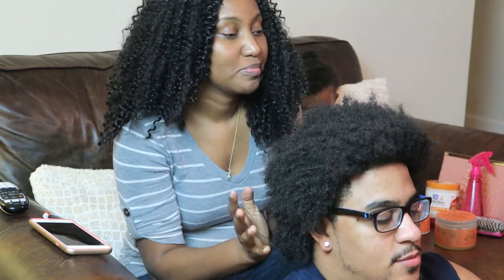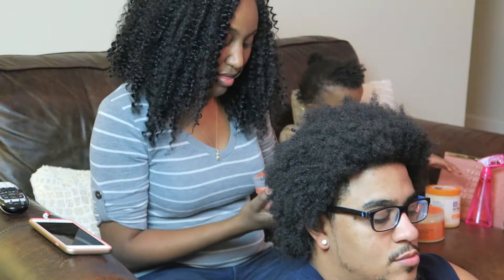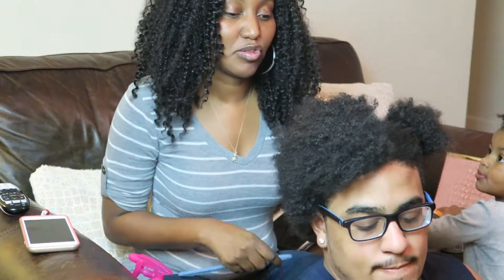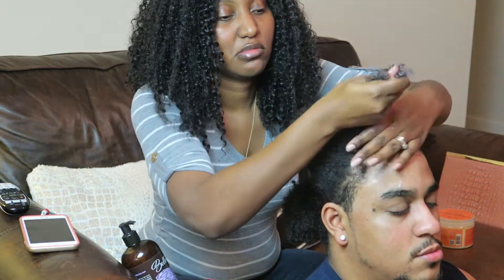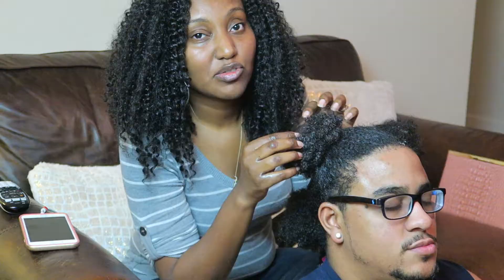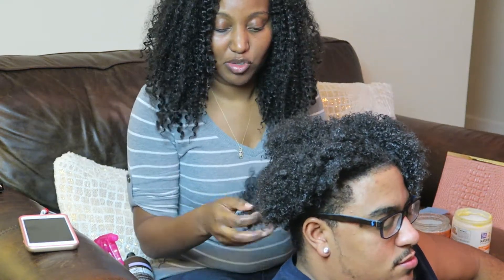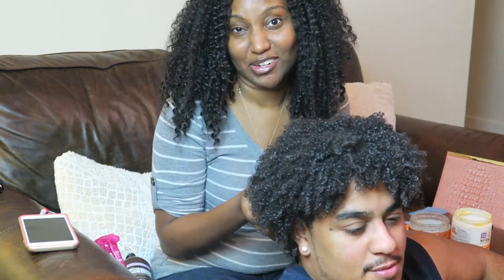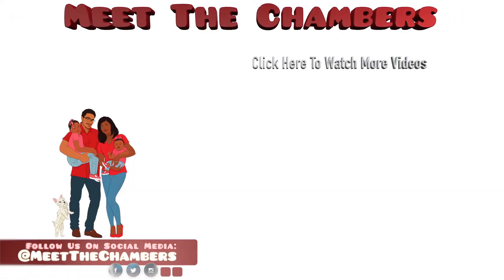Curly Hair Routine CurlyHairRoutine | Men Routine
***Keep reading for products used for curly hair routine for men***
Today we are showing you Jordy's weekly curly hair routine.  Jordy usually does the wash and go method for his curly hair routine.  The products used really help define his curls.  If you'd like to know how to get curls in your natural hair watch this video!  If you'd like more curly hair tips for men let us know.

SoftSheen-Carson Dark and Lovely Au Naturale Anti-Shrinkage Coil Moisturizing Souffle
SheaMoisture Coconut & Hibiscus Curling Gel Souffle
Bella Curls Coconut Whipped Crème Leave-in Conditioner - Dollar General

KiaFocused
Only1Jordy